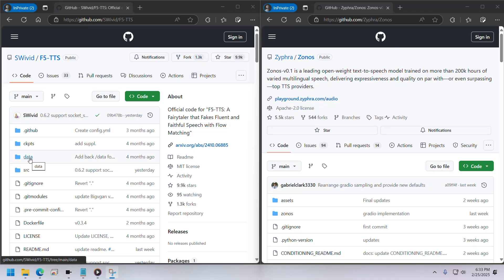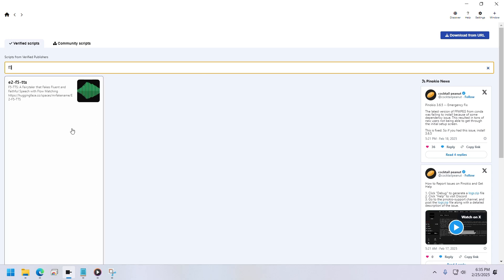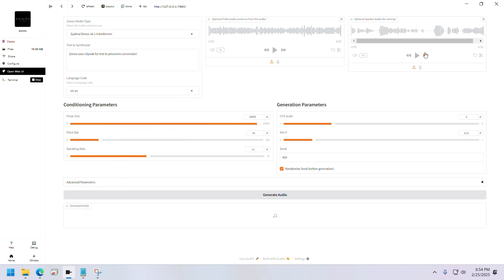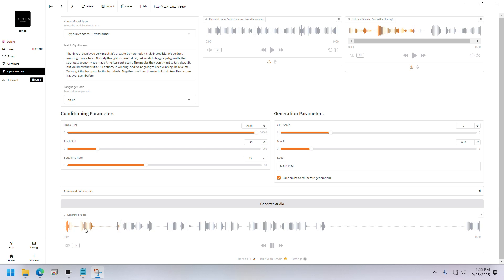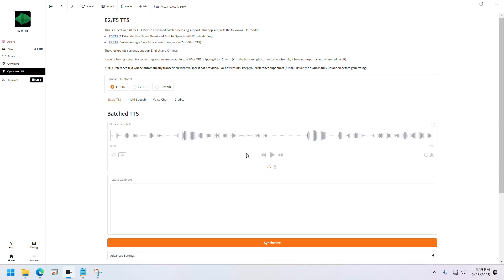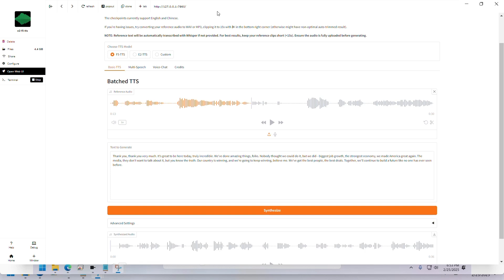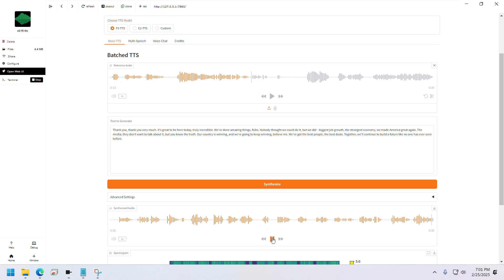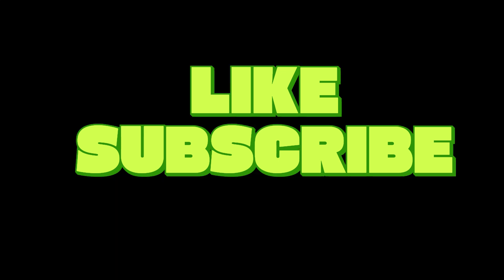Is this the best text-to-speech AI model?? F5 TTS vs Zonos TTS | Donald Trump Voice Comparison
I’m putting two TTS models—F5 TTS and Zonos TTS—head-to-head using the same text and a sample audio of Donald Trump speaking, all in the Pinokio Browser. I’ll walk you through the process and let you hear the results so you can decide which one sounds better. You can try it on your own if you've got a decent GPU. It's super beginner friendly.

🔹 Timestamps:

0:00 – Intro
0:24 – Pinokio
0:46 – Installation
00:55 – Zonos
1:36 – Zonos Demo
2:00 – F5 TTS
2:48 – F5 TTS Demo
3:31 – Wrap-up & final thoughts